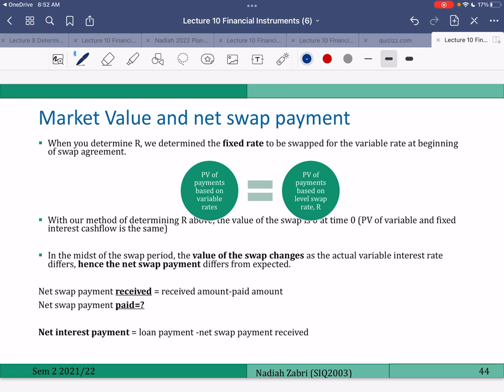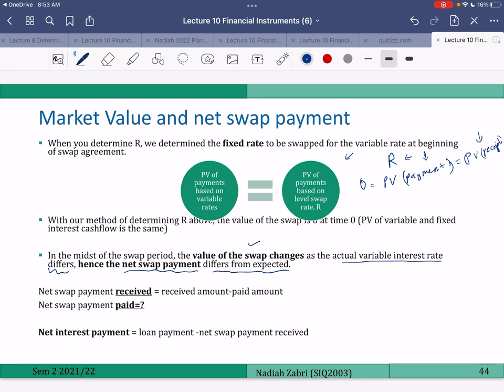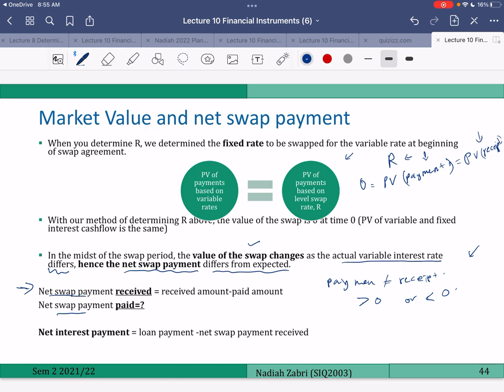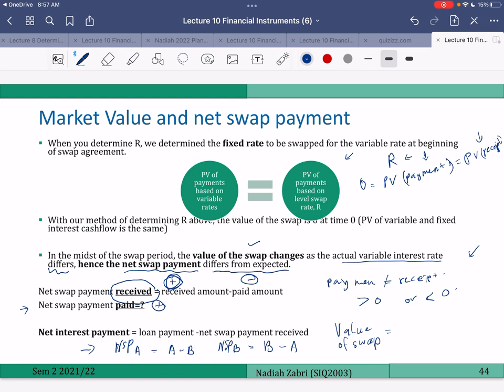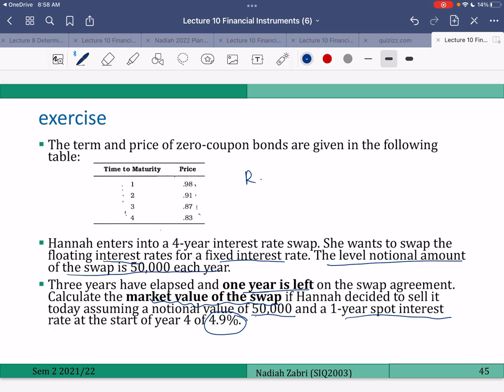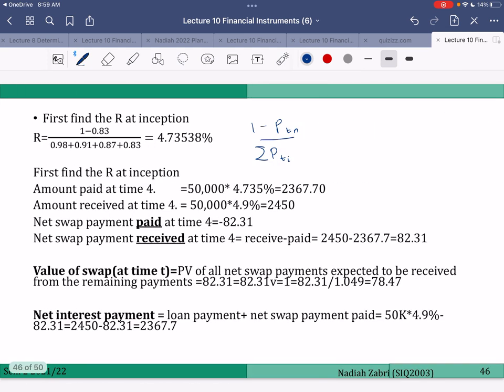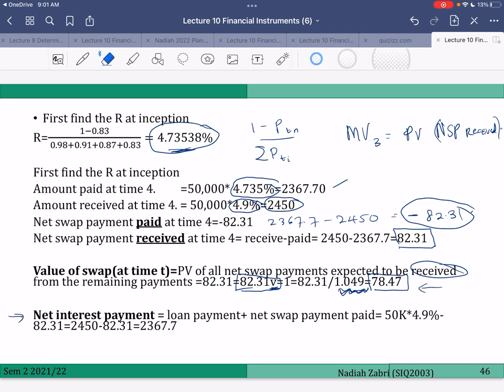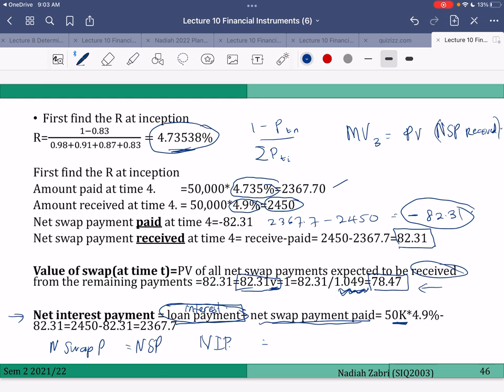10 7 Other measures for SWAP